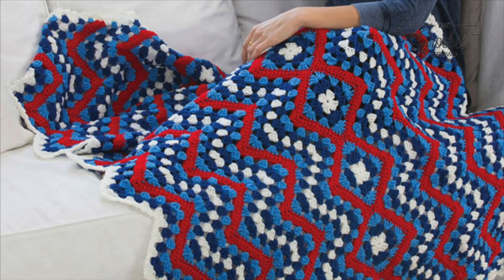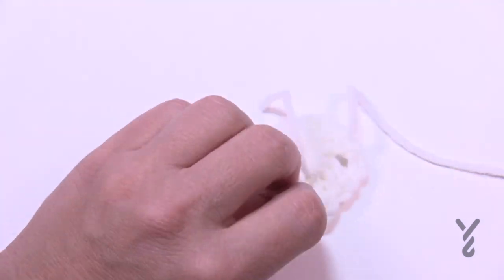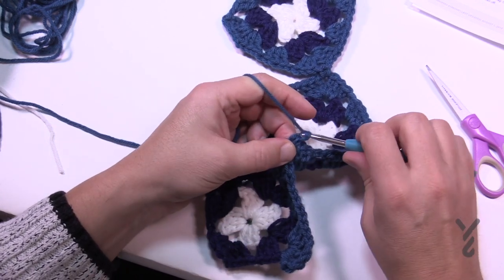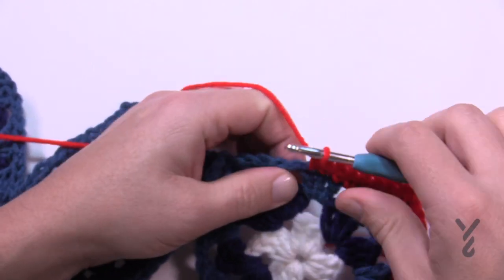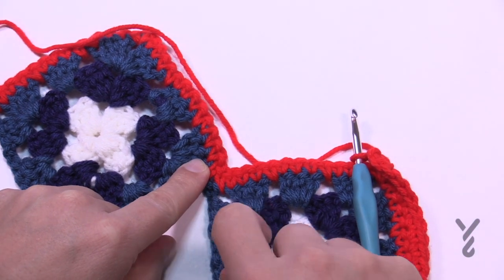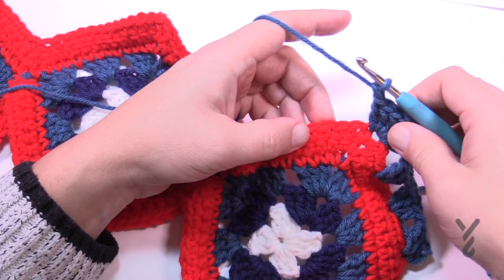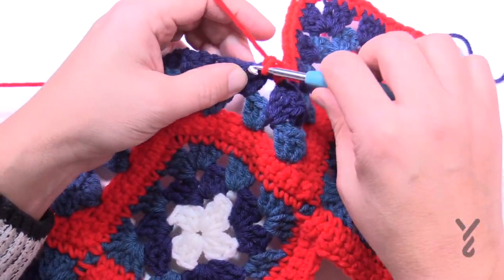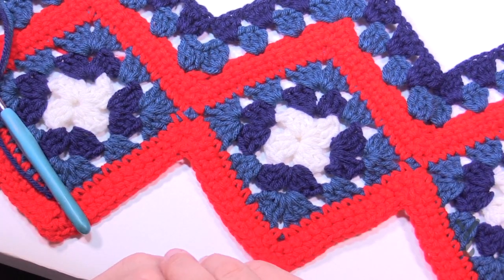Crochet American Pride Granny Blanket Pattern | EASY | The Crochet Crowd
The Crochet American Patriotic Blanket Pattern is an intermediate level due to the start but by the time you understand this concept, I believe it moves back to the easy level off crochet projects.

You will first create the centre granny squares that connect to each other with a join-as-go concept.